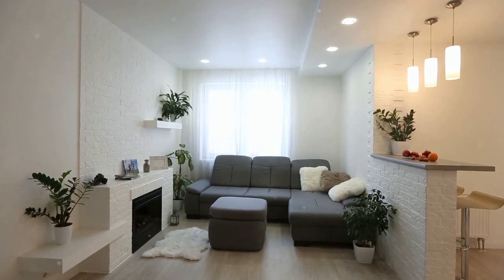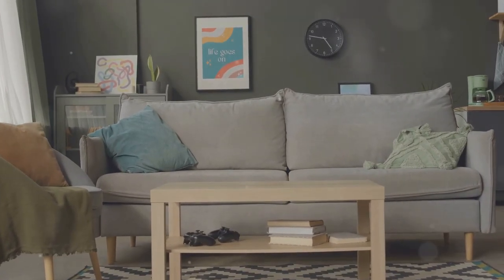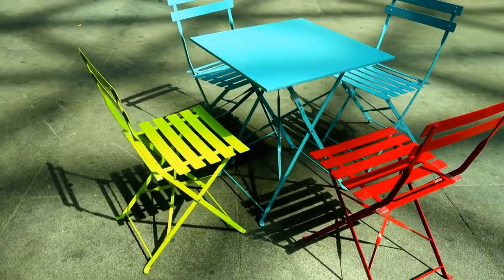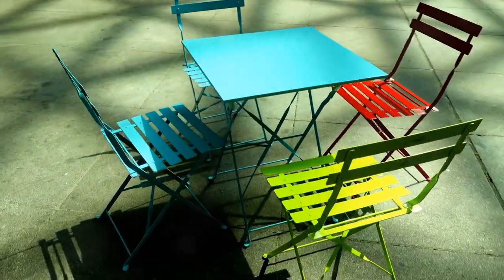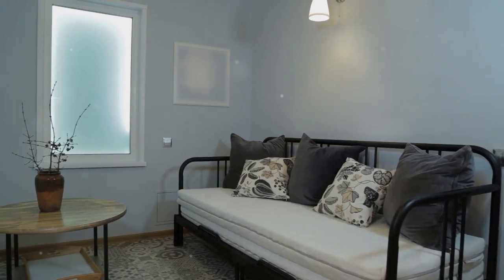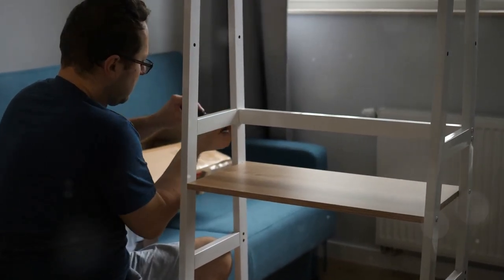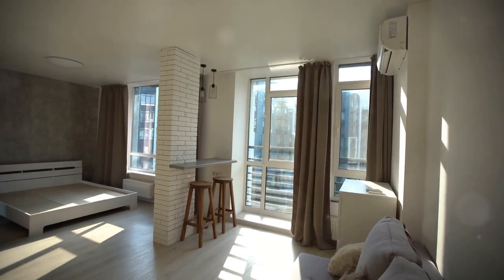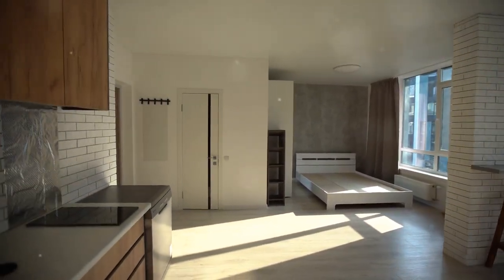Space Saving Furniture Ideas for Tiny Homes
Are you struggling to make the most out of your tiny home or small living space? In this video, we’ll show you some brilliant space-saving furniture ideas for tiny homes. Whether you're living in a small apartment, a studio, or a compact house, these furniture solutions will help you maximize every square foot. From foldable furniture to multi-functional pieces, these tips will help transform your home into a more organized and spacious environment.

Watch now to discover:
✅ The best space-saving furniture for tiny homes
✅ Compact furniture ideas that maximize your living space
✅ Multi-functional furniture solutions for small apartments
✅ Tips for organizing small spaces efficiently
✅ Affordable and stylish furniture options for tiny homes

Amazon Disclaimer: The owner of this website is a participant in the Amazon Services LLC Associates Program, an affiliate advertising program designed to provide a means for sites to earn advertising fees by advertising and linking to Amazon properties including, but not limited to, amazon.com, endless.com, myhabit.com, smallparts.com, or amazonwireless.com.